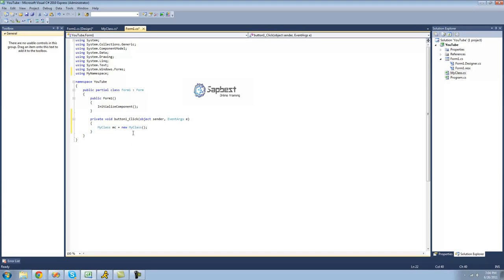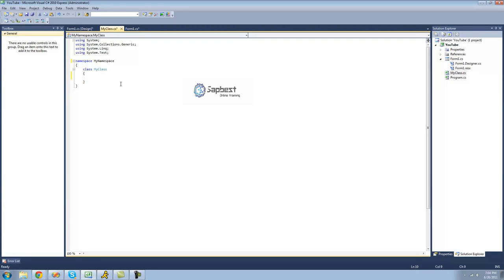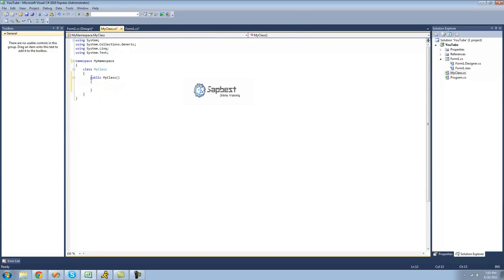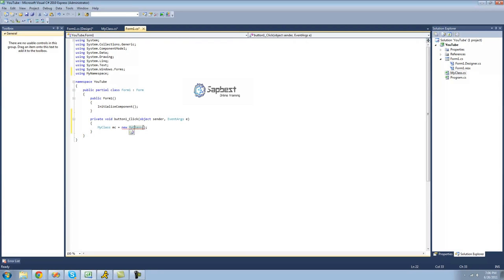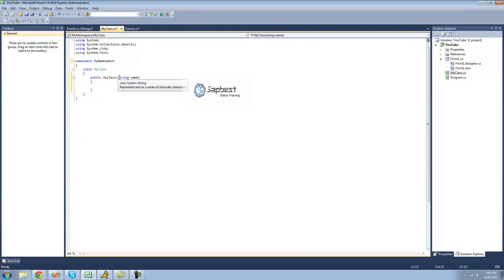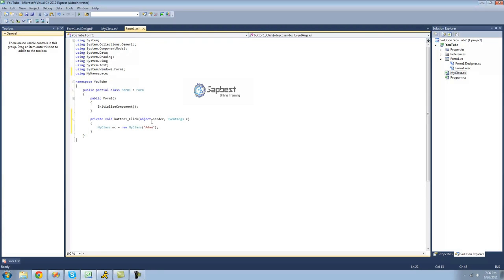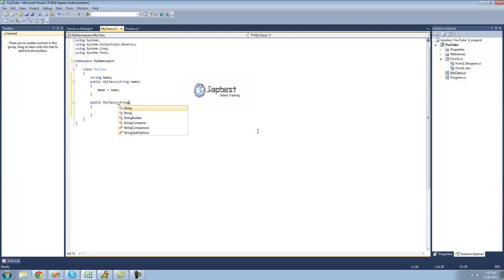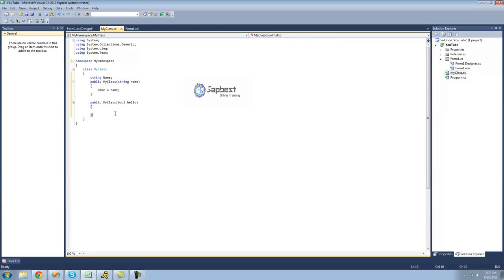C# Beginners Tutorial 20 Constructors